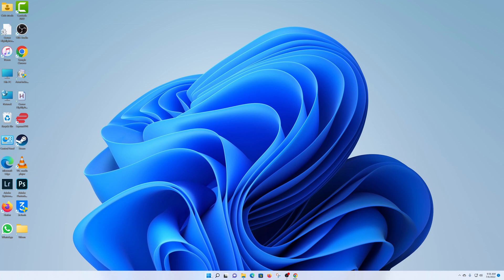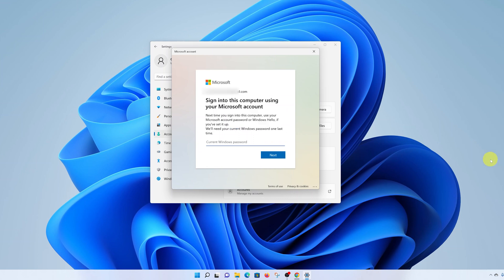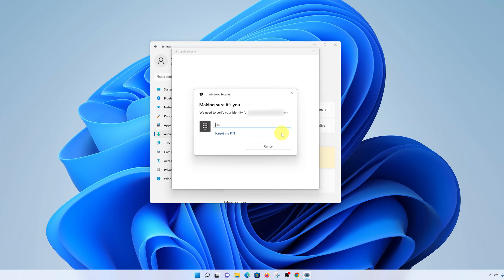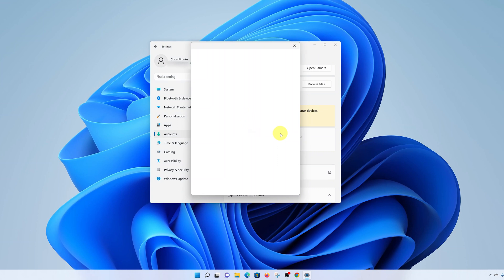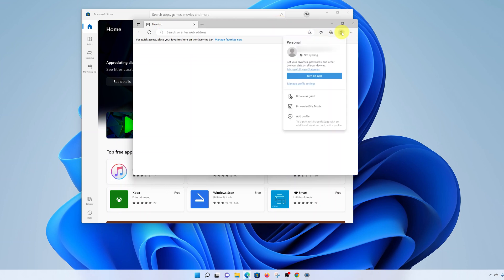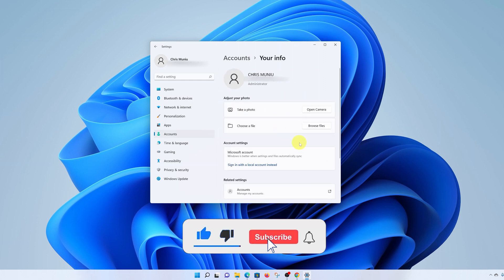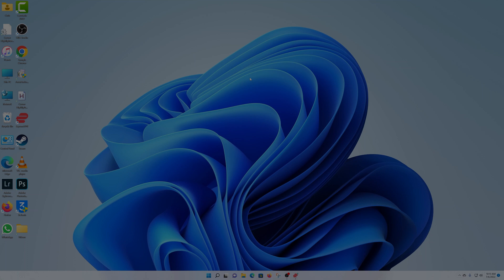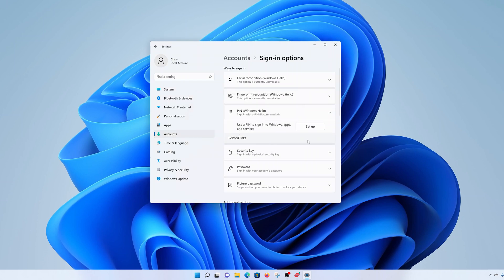How To Add and Remove Microsoft Account In Windows 11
Learn how to set up and remove a Microsoft account on Windows 11.
Windows 11 allows you to add your Microsoft account so that you can use it on Microsoft Store and Edge browser.

Timestamps
0:00 - Introduction
0:34 - How to add a Microsoft account in Windows 11
3:51 - How to remove a Microsoft account on Windows 11
6:01 - Outro

How to Add a Microsoft Account
Go to Settings
Click on Accounts
Select Your info
Click on Sign in with a Microsoft Account instead
Follow the steps provided

How to Remove a Microsoft Account
Go to Settings
Click on Accounts
Select Your info
Click on Sign in with a local account instead

Edition: Windows 11 Pro
Version: 21H2
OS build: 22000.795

Cell Phone Tripod Adapter